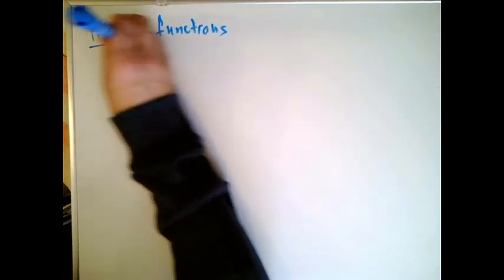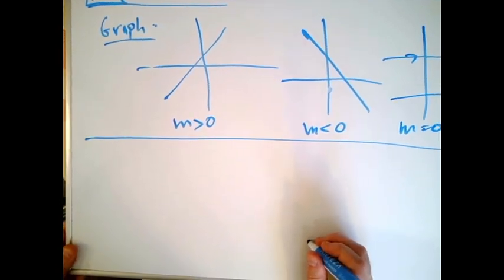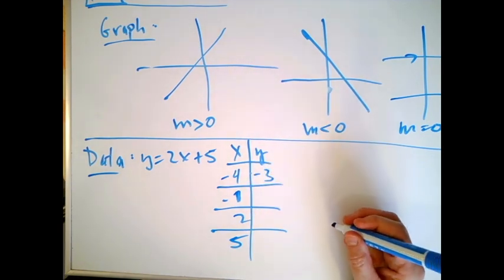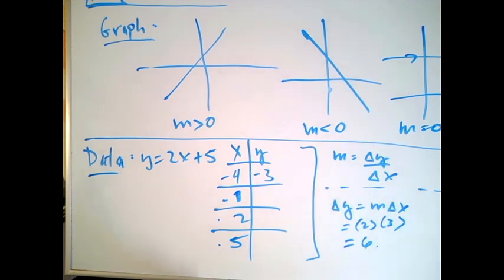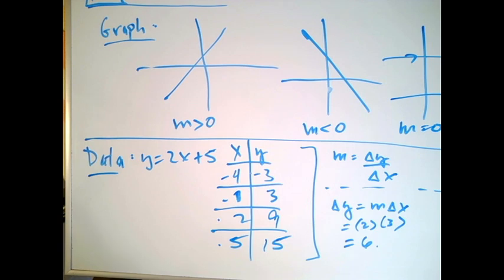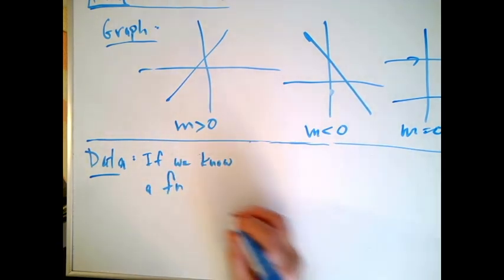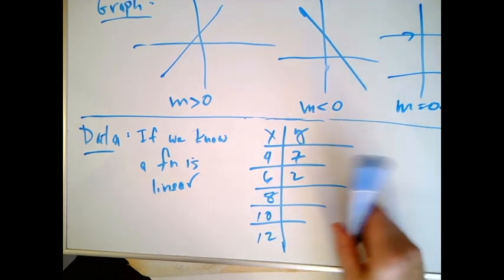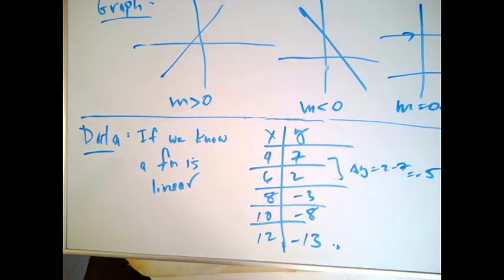BriefLinearRecapForExponentialFunctions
Brief Linear Recap For The Exponential Functions Chapter